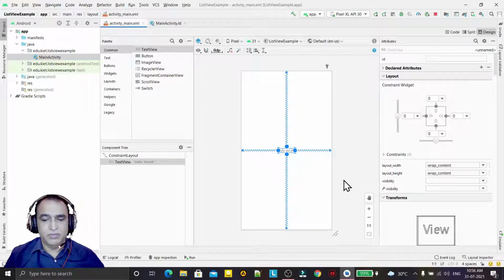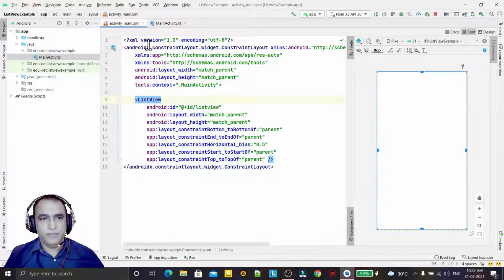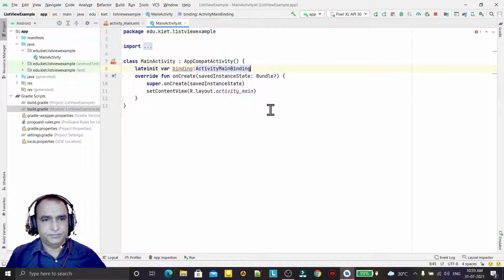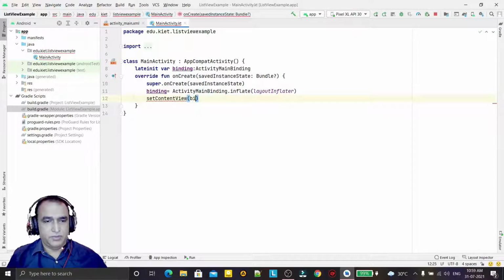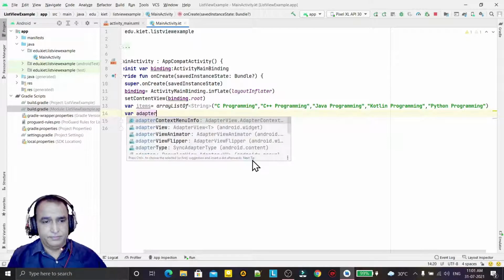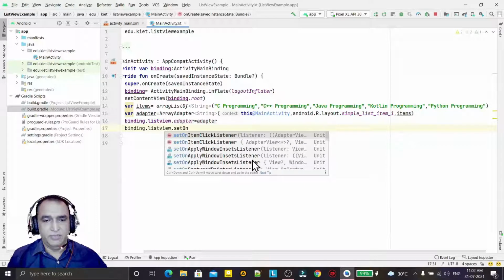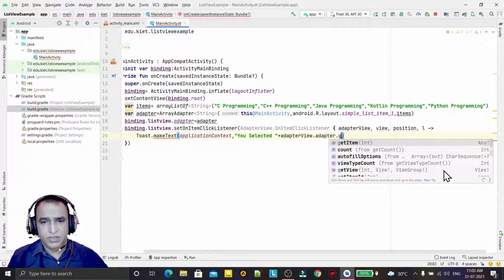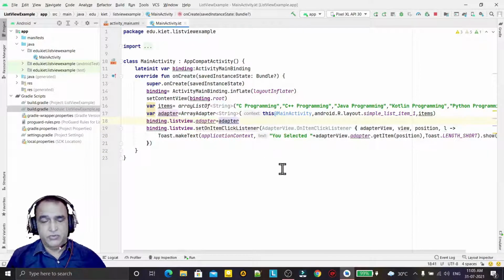Array Adapter in Android Studio | ListView with Array Adapter in Android | Dr Vipin Classes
About this video:
In this video, I explained about following topics:
1. Use of ListView in android app
2. How to use ArrayAdapter for ListView